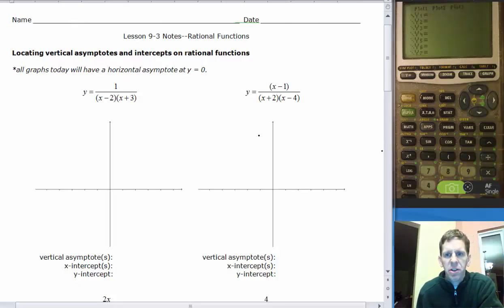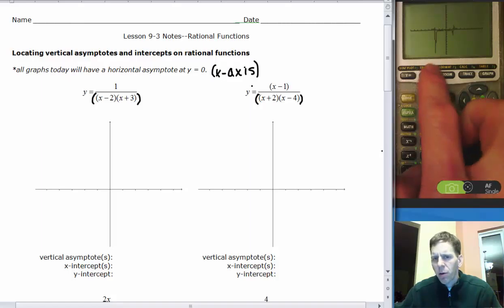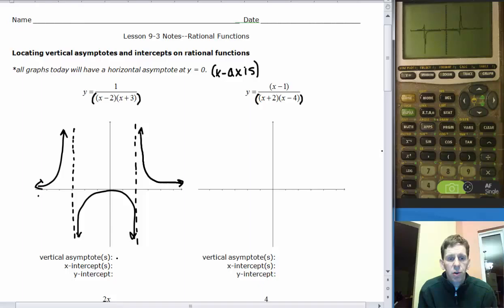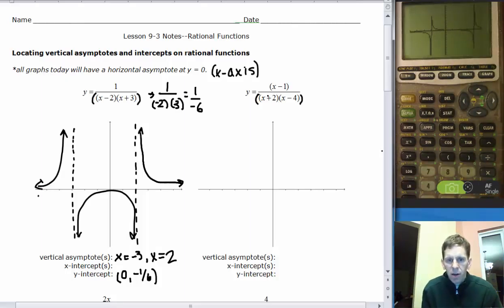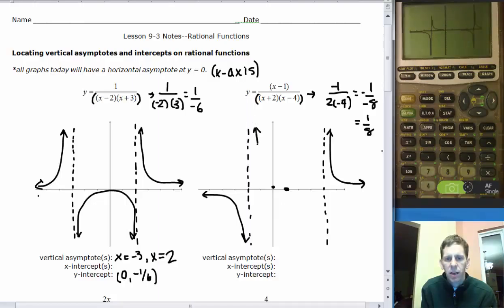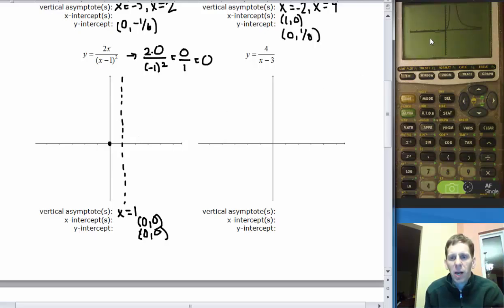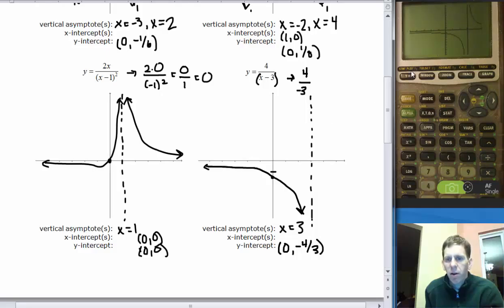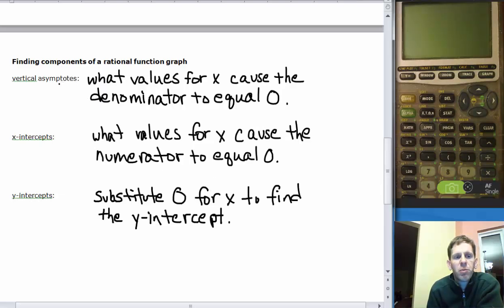Lesson 9-3 notes-Rational Functions Day 1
Graph rational functions; identify vertical asymptotes and x- and y-intercepts